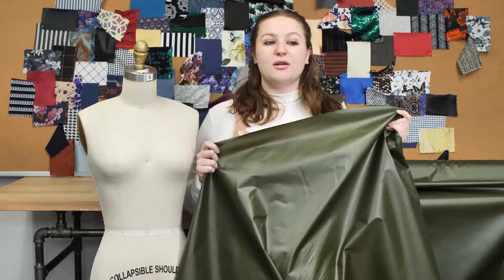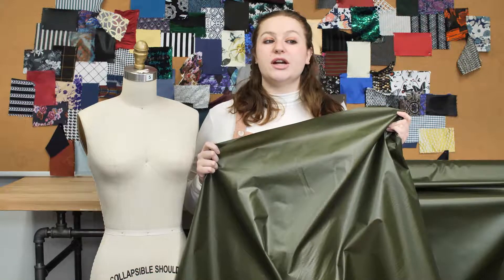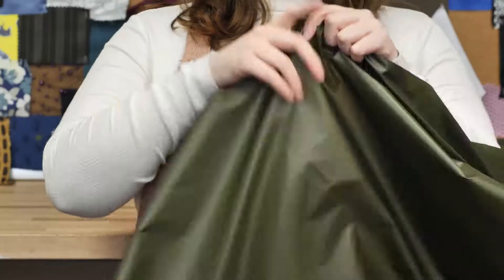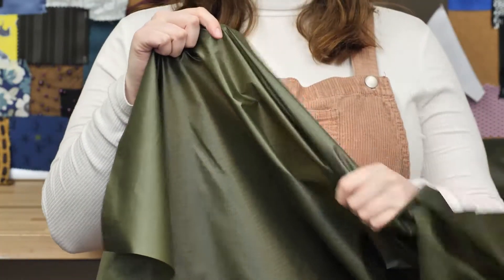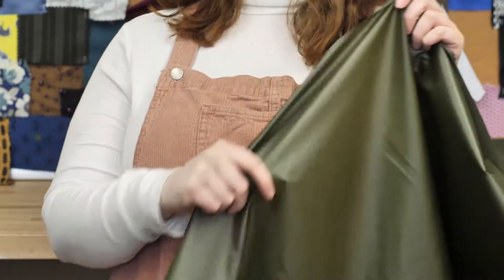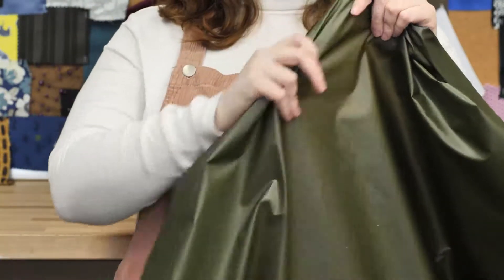Mood Fabrics Product 118398 Olive Drab 70 Denier Square Nylon Ripstop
Ripstops are woven fabrics, often made of nylon, using a special reinforcing technique that makes them resistant to tearing and ripping. During weaving, thick reinforcement threads are interwoven at regular intervals in a crosshatch pattern. In this case it forms a regulated square pattern. Nylon ripstop may be waterproof, water resistant, fire resistant, or have zero porosity (will not allow air or water through). Ripstop fabrics are often used in yacht sails and spinnakers, hot air balloons, kites, parachutes, remote control hovercrafts, camping equipment such as lightweight tents and sleeping bags, swags, flags, banners, and other applications requiring a strong lightweight fabric. They can also be used for windbreakers and water-resistant jackets. Note: This nylon ripstop weights 1.9 oz., has a DWR finish (a water-repellent finish great for rainwear), and contains a Urethane coating.
Color Family GREEN
Content 100% Nylon
Care Instructions HOW TO CARE FOR NYLON FABRICS:
Most items made from nylon can be machined washed and tumbled dried at low temperatures. To minimize static electricity use a dryer sheet when machine drying. If ironing is needed, iron on a low temperature.

Color Olive Drab
Width 59/60"